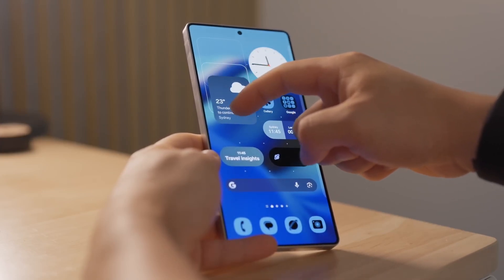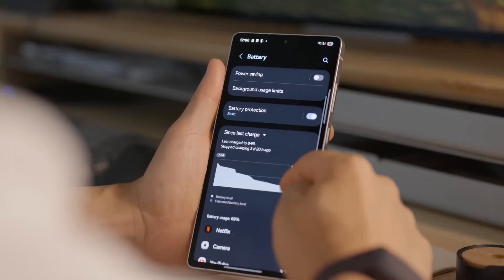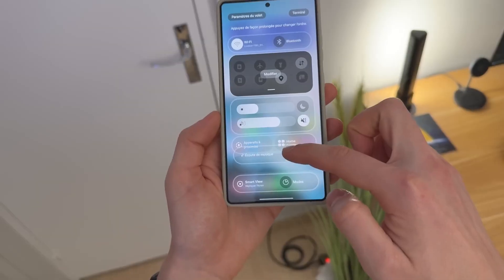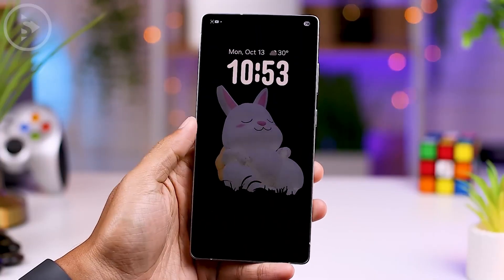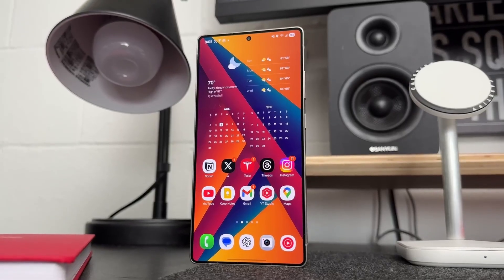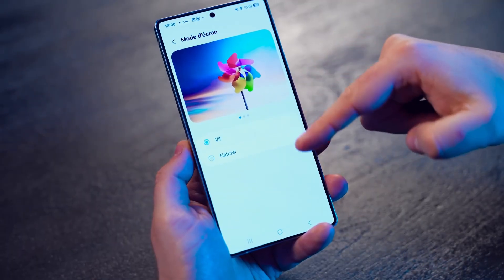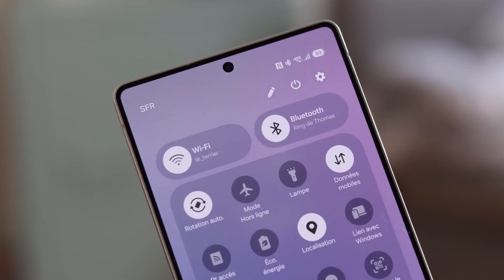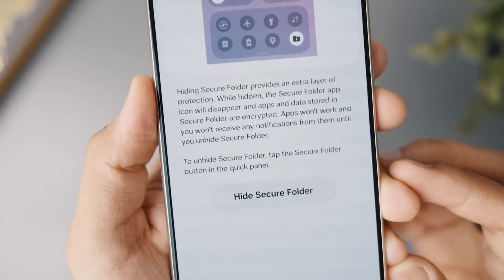Samsung One UI 8.5 Android 16 - SUPER CHANGINGS!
Samsung’s One UI 8.5 is here—and it’s smarter, faster, and more intuitive than ever. From Galaxy AI 2.0 to next-gen design and unmatched privacy, this update changes everything.